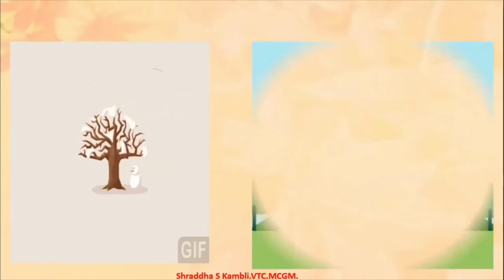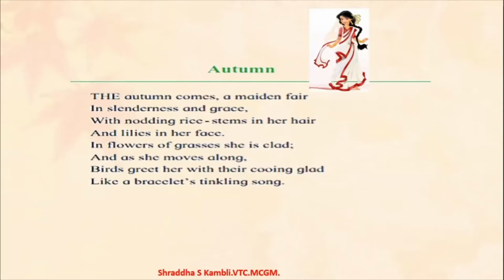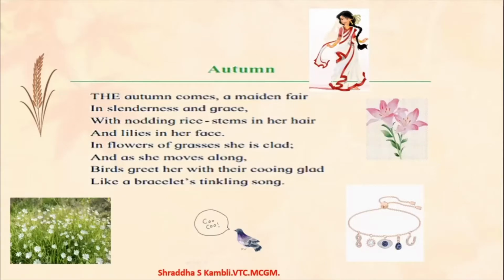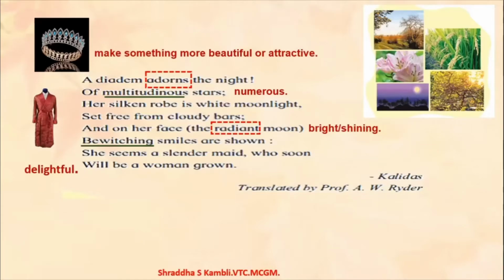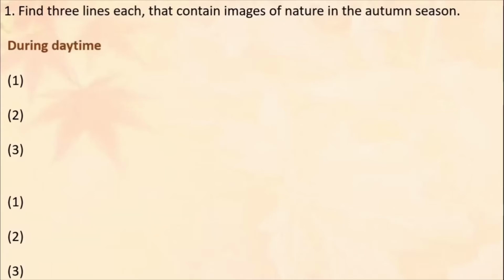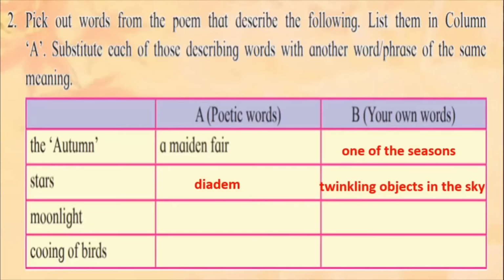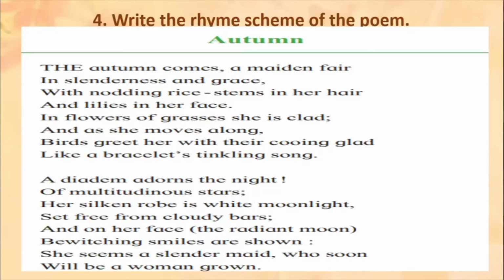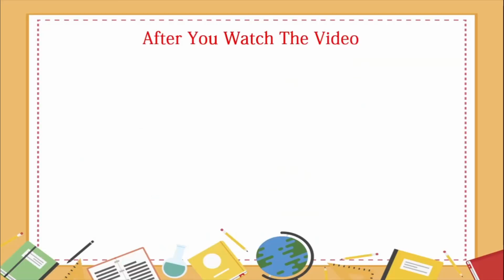Class 9 English L 2.5 Autumn by BMC VTC Teacher Shraddha Satish Kambli.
Std. : 9th.
Subject : English.
Topic : 2.5 Autumn .
Teacher : Shraddha Satish Kambli.

Answer the following questions :
a. Why is Autumn called a ‘maiden fair’?
b. What is the cooing of birds compared to?
c. How does Autumn dress up at night ?
d. Write the rhyme scheme of the poem.